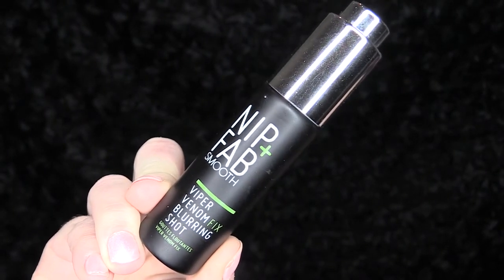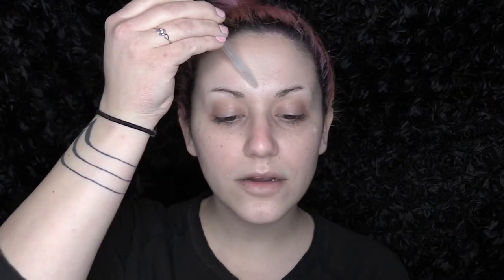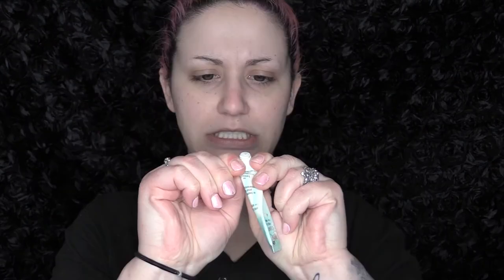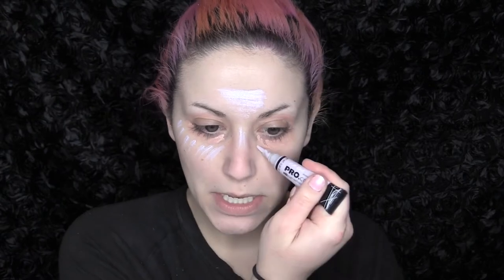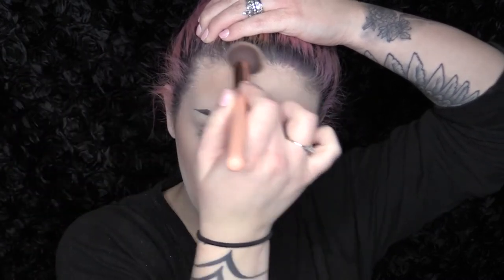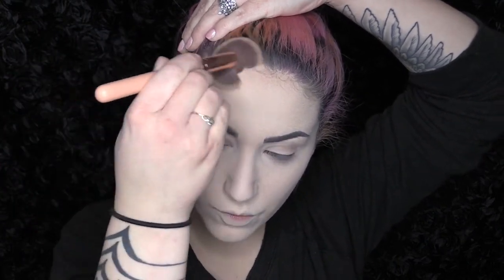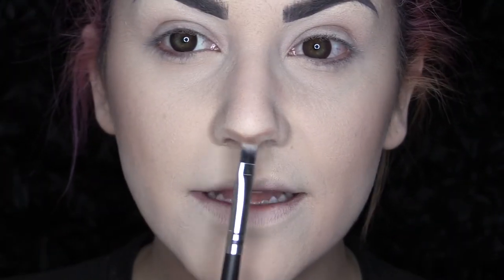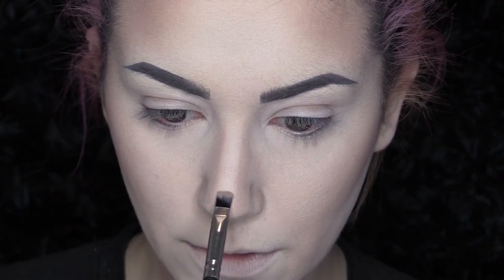Updated Full Coverage Foundation Routine 2017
First off
If you are not into a lot of makeup, or are not a fan of full coverage makeup, you have come to the wrong video. Also with that being said I do not need anyones "opinion or input" about how I don't need that much makeup, or I look better without it... It is my body... my face... my life, and if I am happy with my makeup, there is no reason to comment. Unless you are just an unhappy person and want to spread your unhappiness around :)

Second
I again am in no way saying that anyone should wear this much foundation etc, unless they want to. This is just how I do my own foundation, I like it this way, and I cannot stand my makeup if it is anything less than this. But this is how I feel about MY skin and makeup. I am not saying everyone should do this. This is just informing you on how I do MYYYY foundation :)

All of that being said, thank you guys for watching my video! It means a lot. I have been quite down lately, and it has been hard for me to continue doing Youtube. My comment sections have been HORRIBLE lately, and sometimes as much as we want to ignore the trolls, its impossible. Or so it seems to be for me. I have let a few of them get to me. Mostly about my personality, and its hard. To constantly be told your acting like another person or are being fake, when you truly are just being yourself. sorry Im venting, but I just want anyone watching to know that is why I may not seem myself.

I SELL HATS ON ETSY LOL